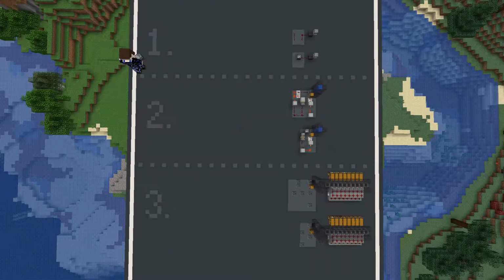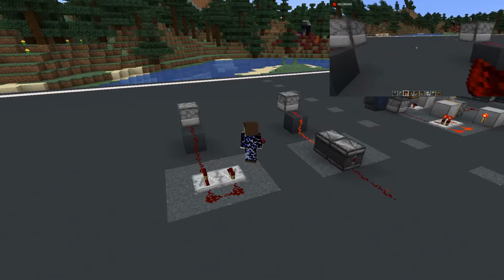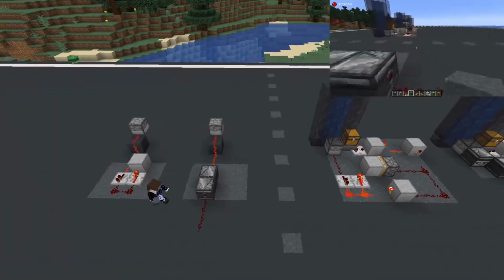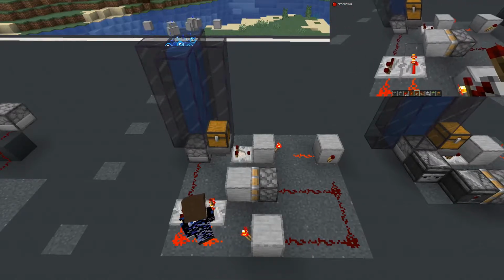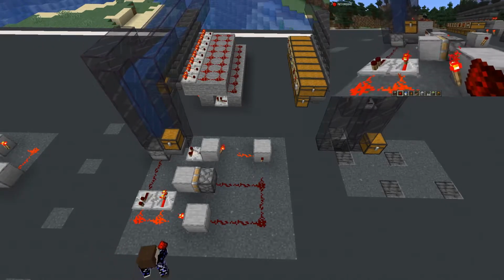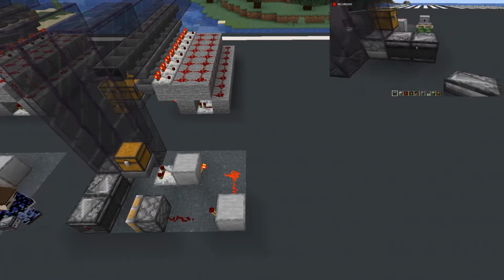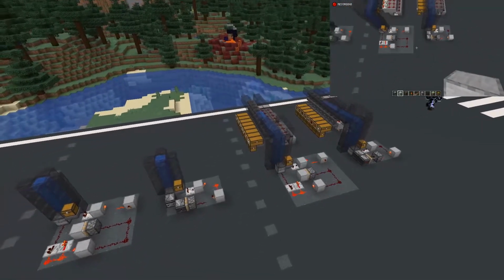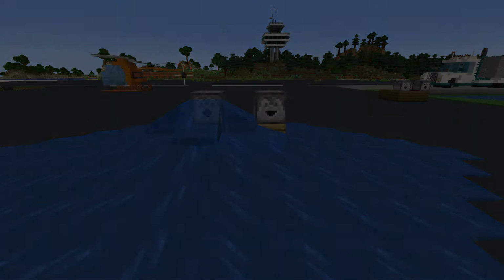Minecraft - Tutorial: How to build simple clocks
Minecraft - Tutorial: Clocks for sorting systems

This Minecraft video is a tutorial on how to set up a couple of simple fast clocks, and how they can feed into water-streams, useful when sorting items into sorting systems.

This video is made using the relay mod.

impluseSV original sorting system:
Minecraft - Tutorial: Quick & Easy Item Sorter (With Overflow Protection)